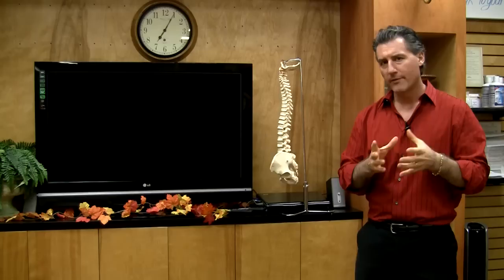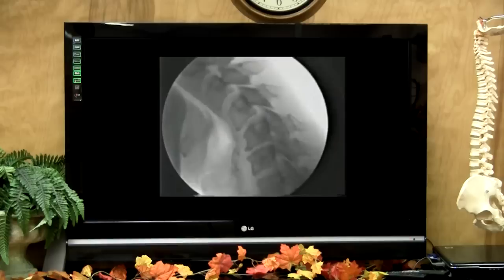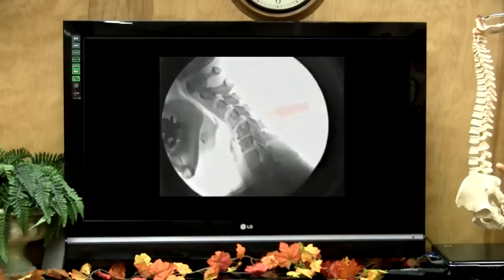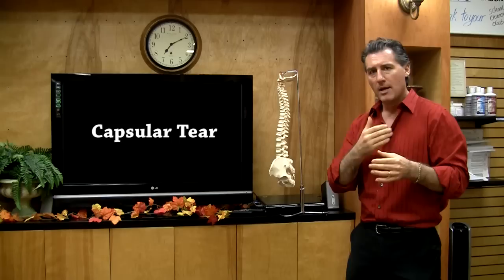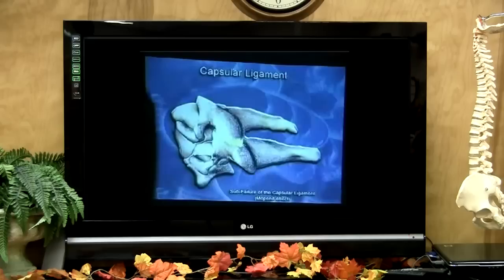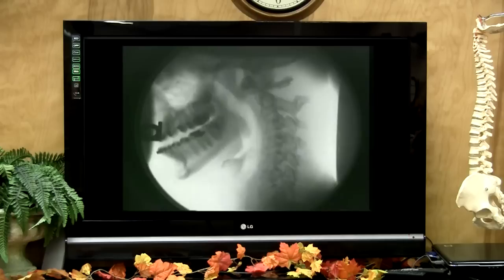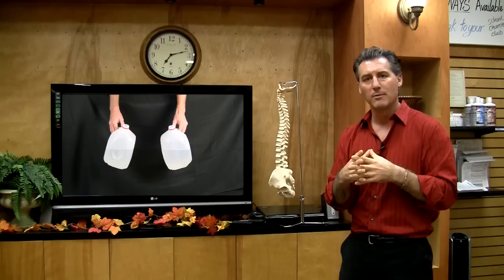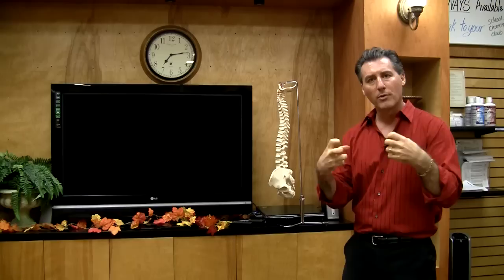See How A Chiropractor Can Detect Hidden Injuries From A Car Accident!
Dr. Brent Baldasare demonstrates how even a low speed collision can cause damage to your neck and how to detect these hidden injuries.